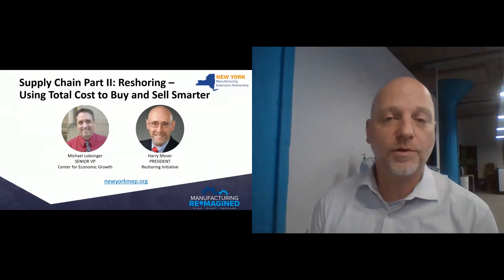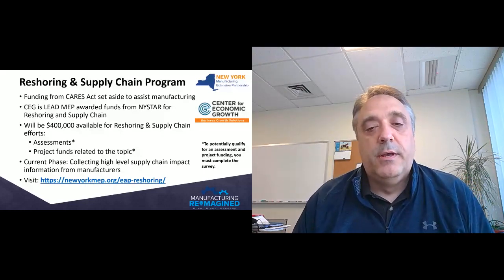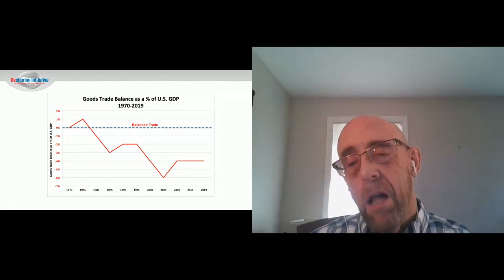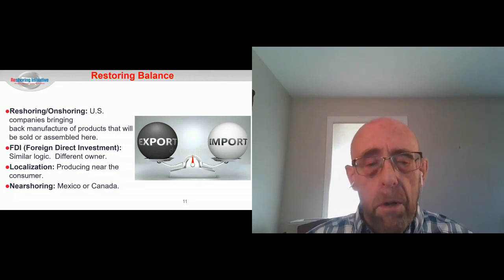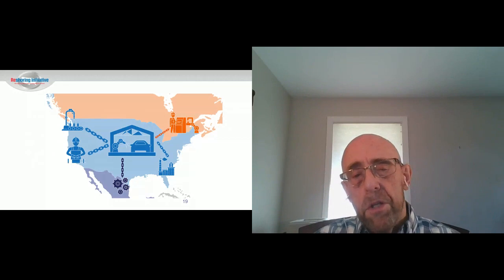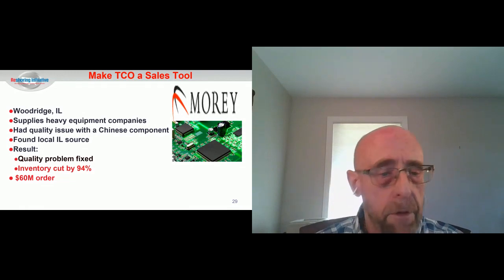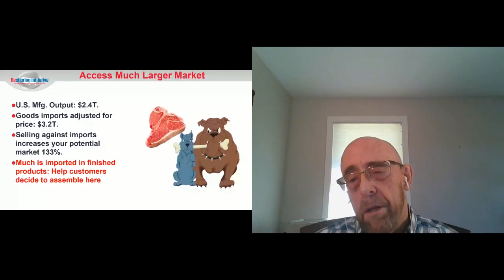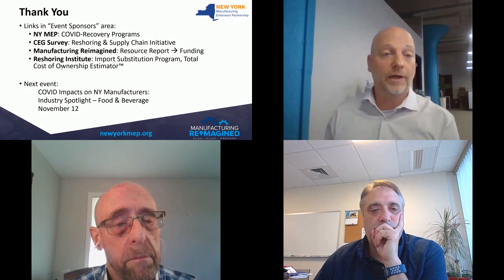Manufacturing Reimagined: Supply Chain Part II - Reshoring Using Total Cost to Buy and Sell Smarter